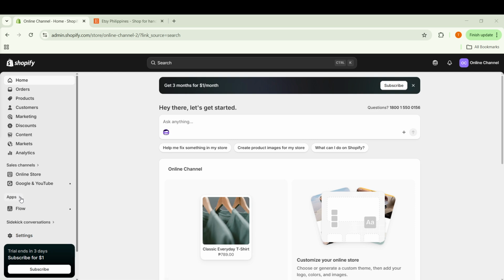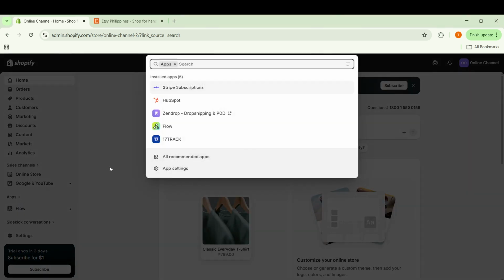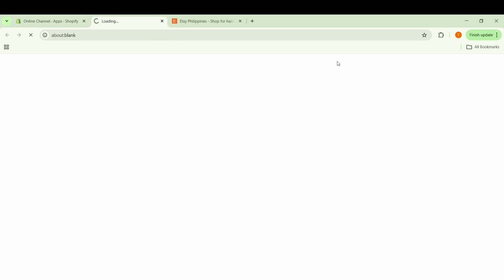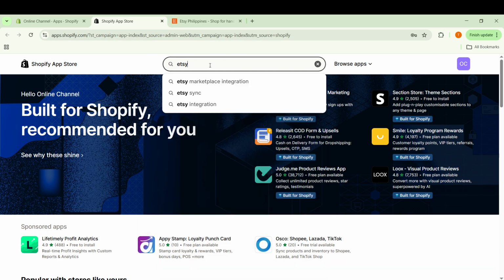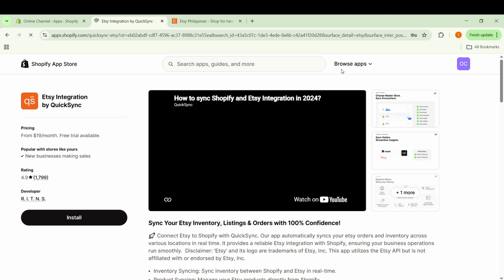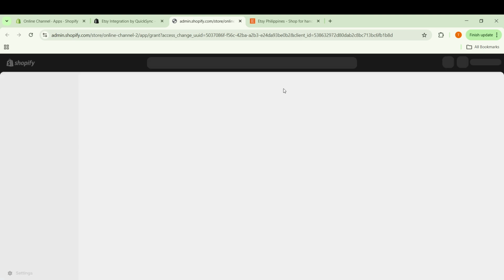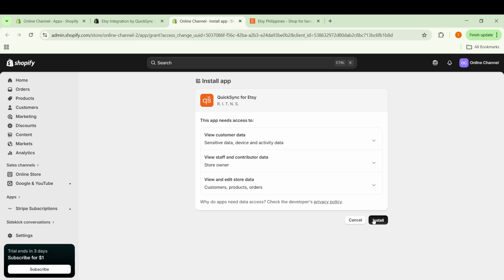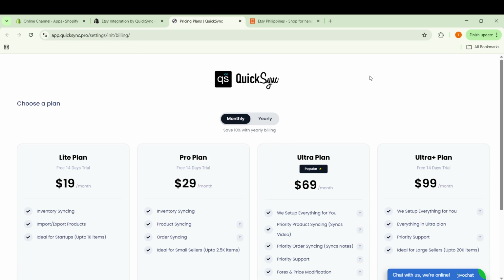How To Connect Shopify To Etsy [2026 Guide]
In Todays Video, We Cover: How To Connect Shopify To Etsy, Shopify Etsy Integration, Sync Shopify With Etsy, Sell On Etsy From Shopify, Shopify Multi-Channel Selling, Connect Shopify To Etsy Marketplace, Shopify Inventory Sync Etsy, Shopify Etsy App Tutorial, Manage Etsy Orders On Shopify, Shopify E-commerce Automation, Shopify Sales Channels, Shopify Product Mapping Etsy, Link Shopify And Etsy Store, Shopify Merchant Tips, Shopify Business Expansion